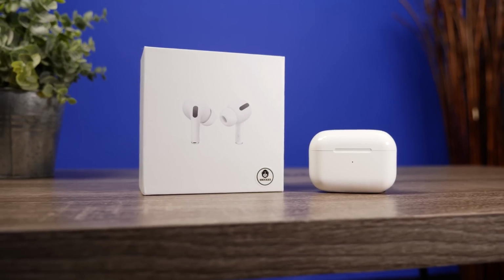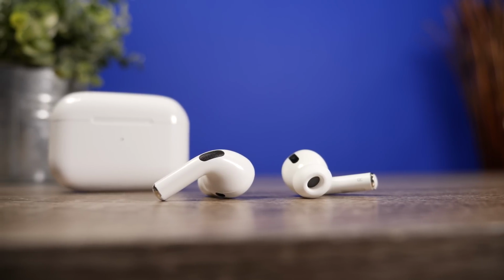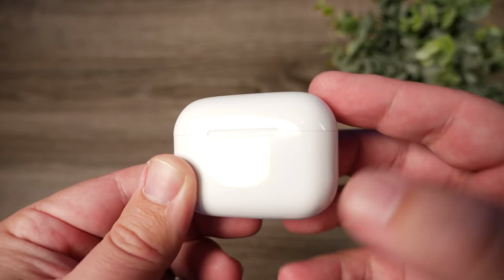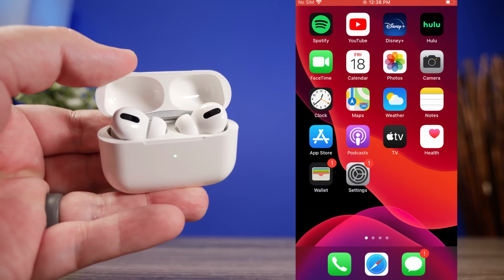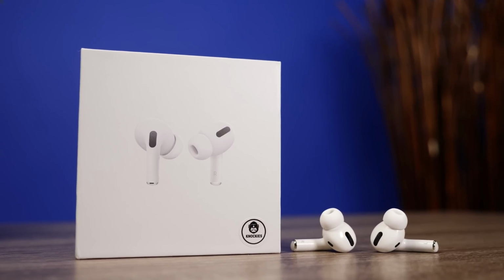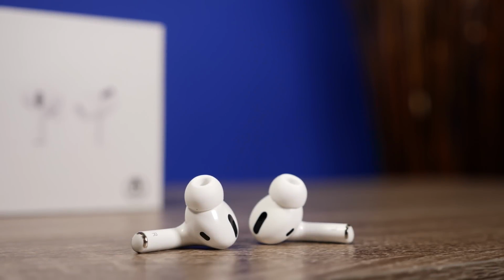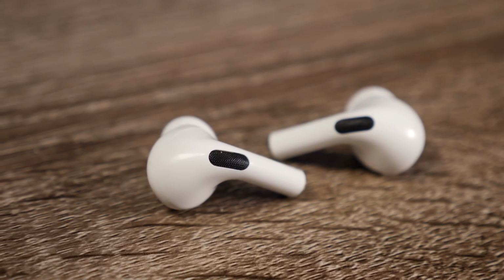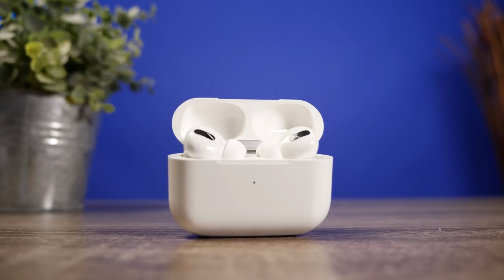$80 For The Perfect AirPods Pro Clone? : Knockies KP Pro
Like my monitors?

PSN: kvmartin
Steam: Gamesky